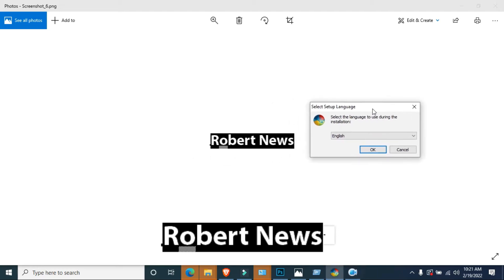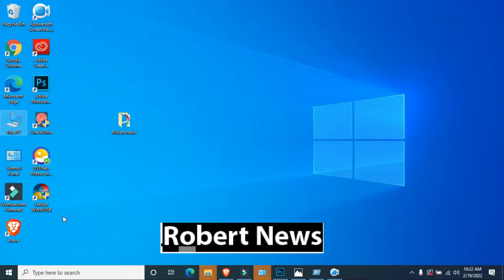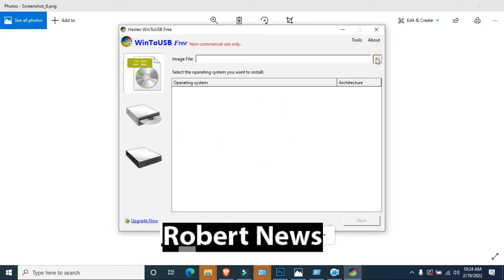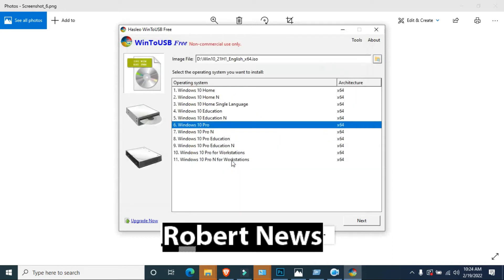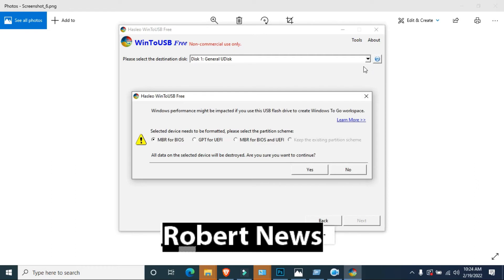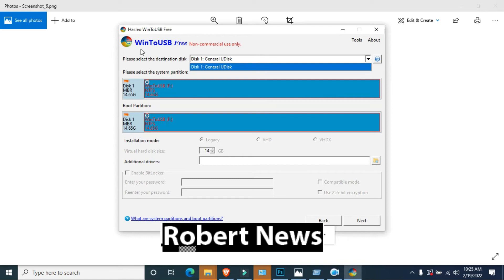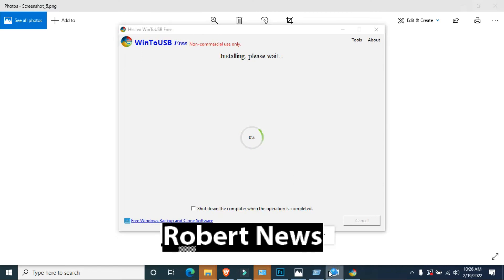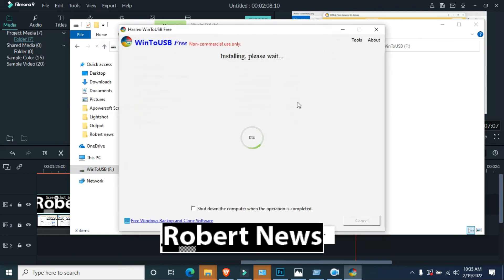WinToUSB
WinToUSB6.5 Release 1 Build Feb 15 2022
Windows directly from an USB drive